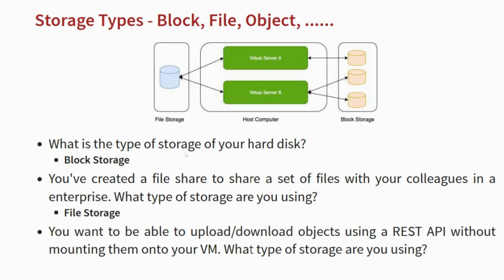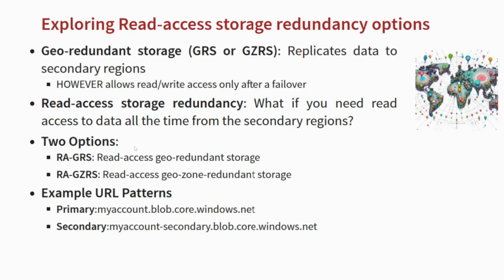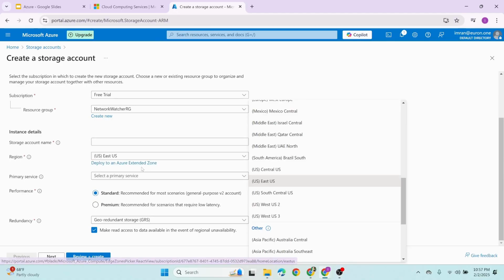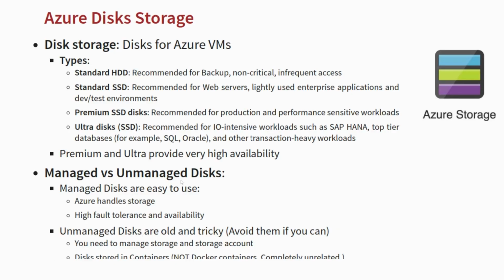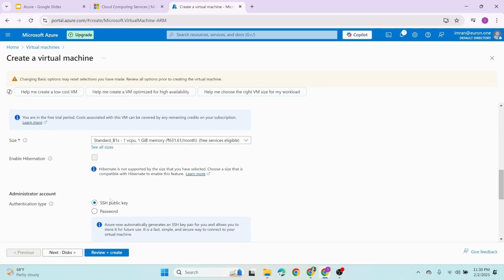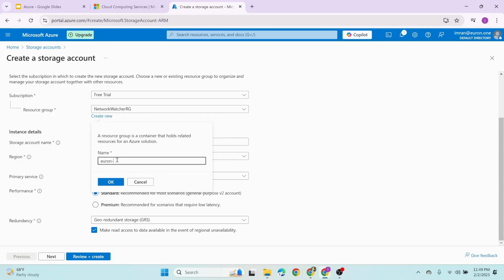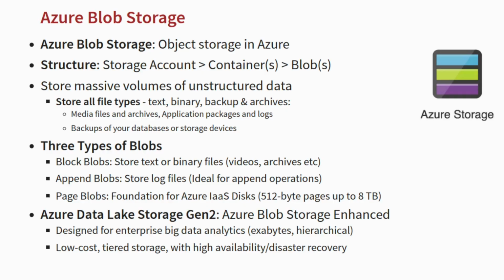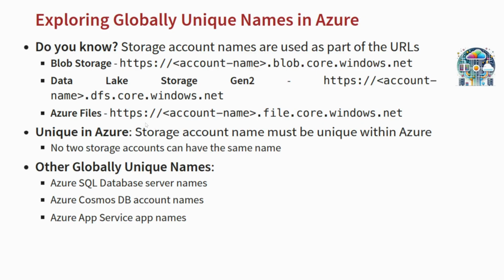Master Azure Storage – From Basics to Advanced | Azure Fundamentals | Euron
Unlock the power of Azure Storage with this complete beginner-to-advanced guide! In this series, we cover everything you need to know to build, manage, and optimize storage solutions in Microsoft Azure. Learn the fundamentals of Azure Storage Accounts, explore redundancy options with Read Access, and understand how Cross Region Replication ensures reliability. We’ll dive deep into Premium Storage Accounts, compare Managed vs Unmanaged Block Storage, and introduce you to Azure File Storage with real-world scenarios, including Hybrid File Shares with Azure File Sync. You’ll also master Azure Blob Storage and Tiers, leverage Azure Storage Explorer, and discover the importance of Globally Unique Names. Finally, we bring it all together by exploring practical Azure Service scenarios. Perfect for students, IT professionals, and cloud enthusiasts, this series builds a solid foundation in Azure Storage for data-driven applications.